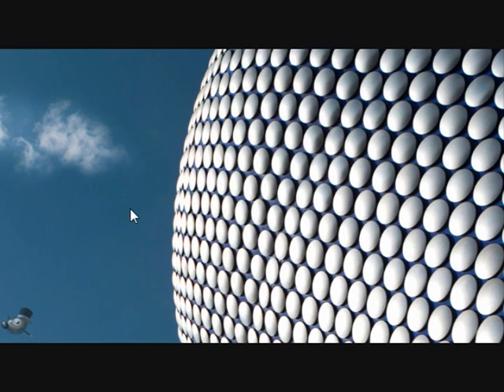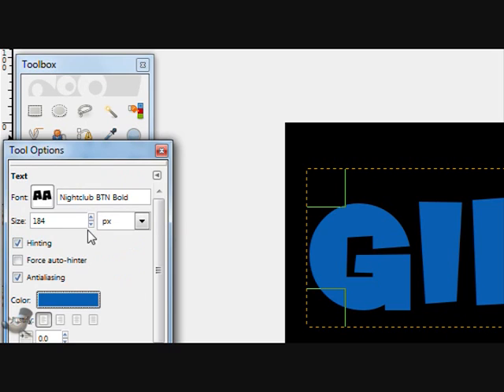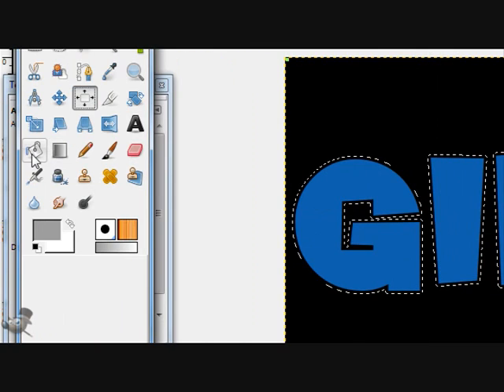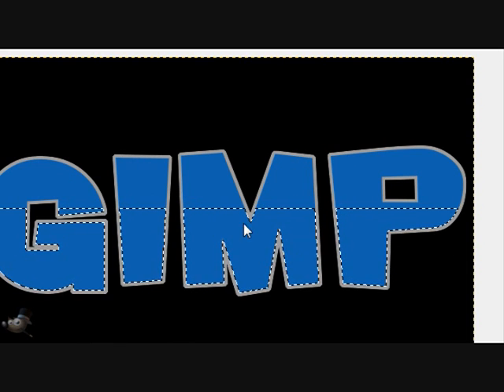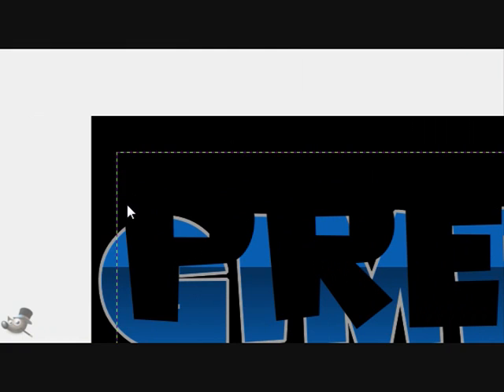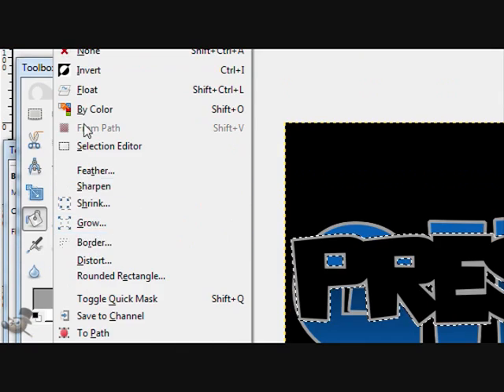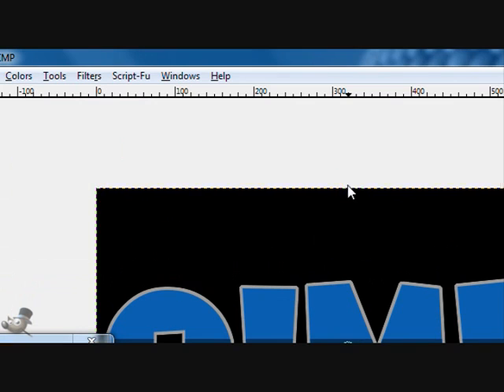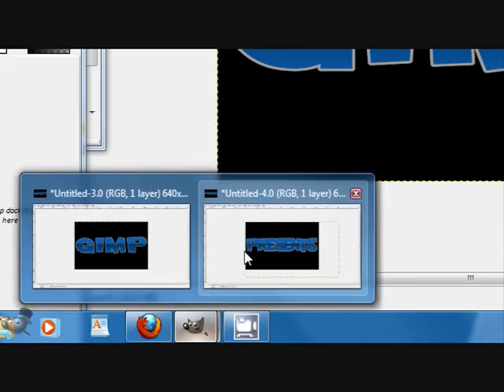Making a "Cool" Video intro with GIMP and WMM, Pt 1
I know there are MANY other programs for making intros, but I am very cheap, lol.  Just a simple tutorial on how to make a decent intro for your videos, enjoy!